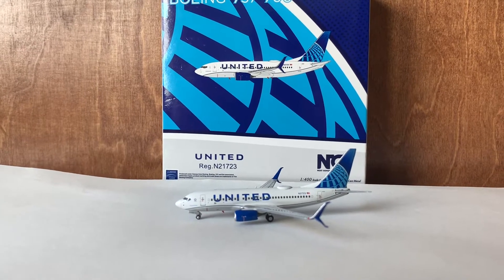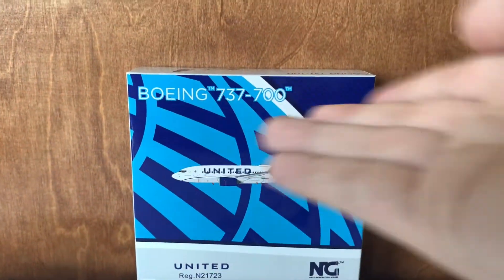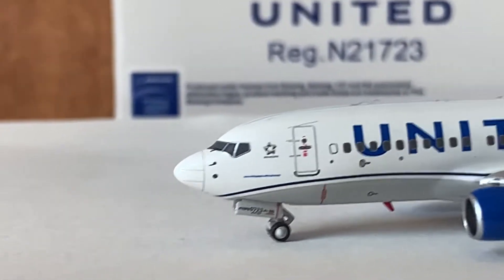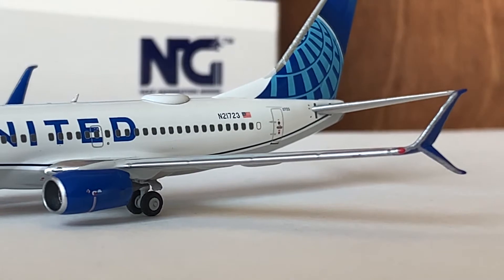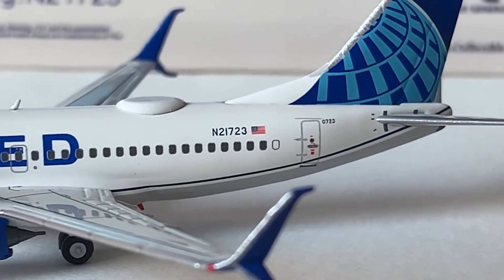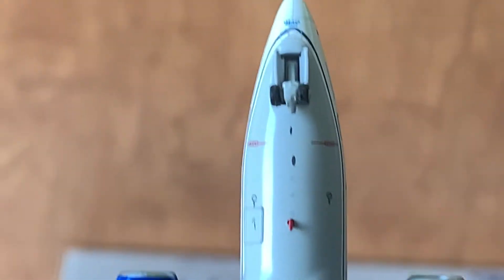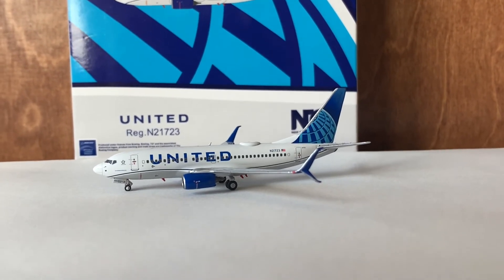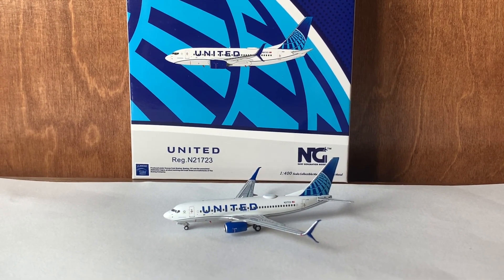Ng Models United Airlines 737-700 (New Livery) 1/400 Model Review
Hi everyone, today I will be reviewing this Ng Models United 737-700 in the new livery!

 Model Information:

Manufacturer: Ng Models (Next Generation Models)
Item Number: 77003
Scale: 1/400
Aircraft: Boeing 737-724
Airline: United Airlines
Registration: N21723
Release Date: May 2021
Remarks:

Current Airports Updates:
Orlando International Airport (KMCO): Delayed Until Further Notice
Southwest Love Field Fictional Airport (KLUV): August/September 2021